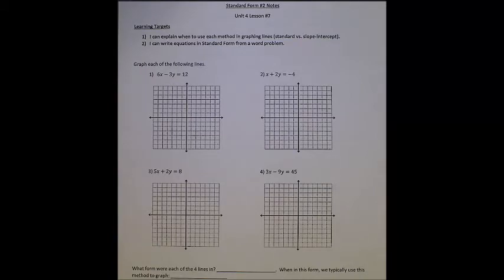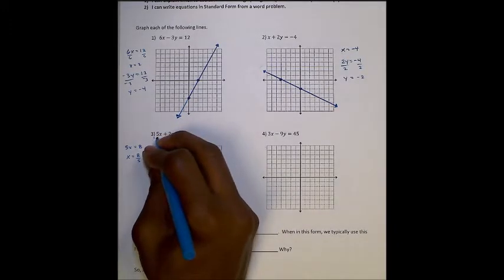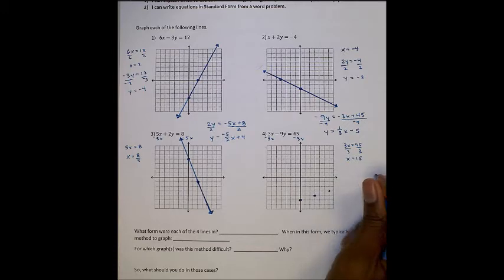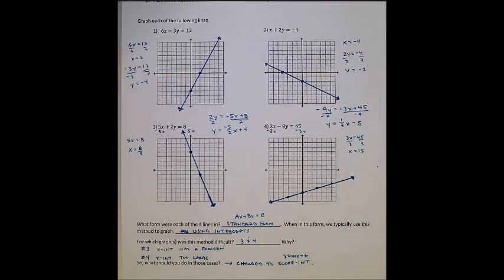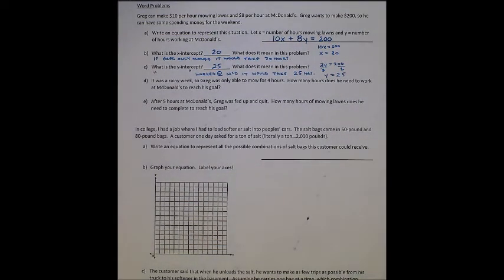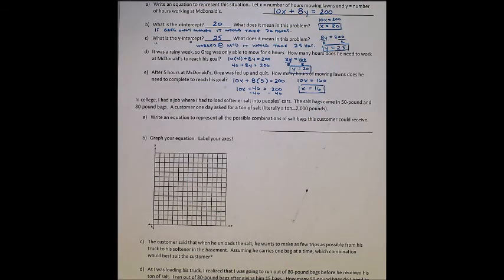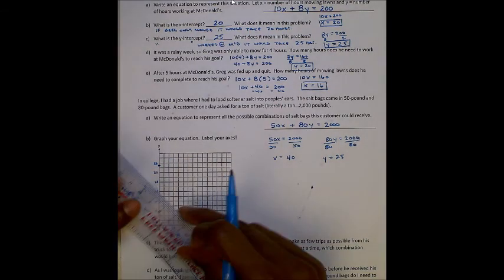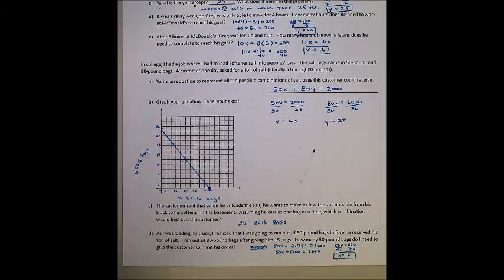Unit 4 Lesson 7: Standard Form #2